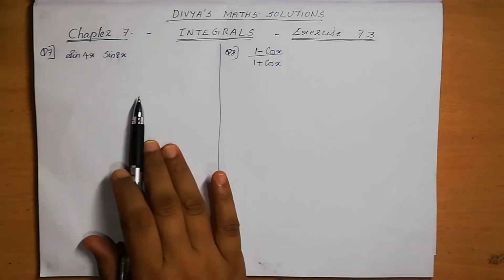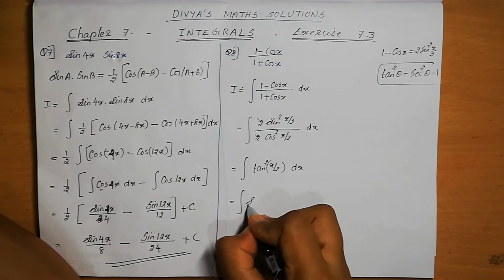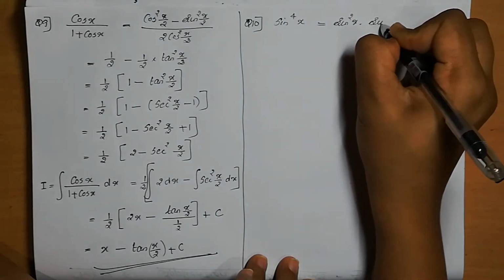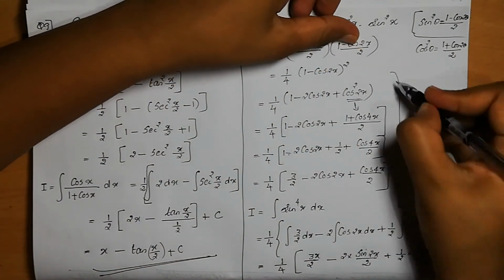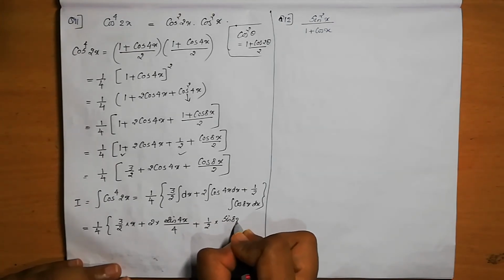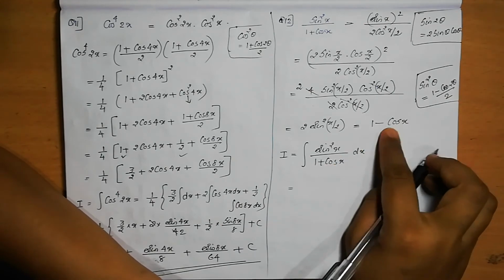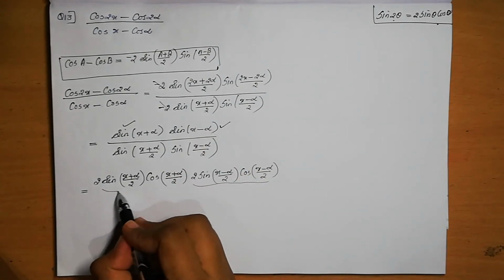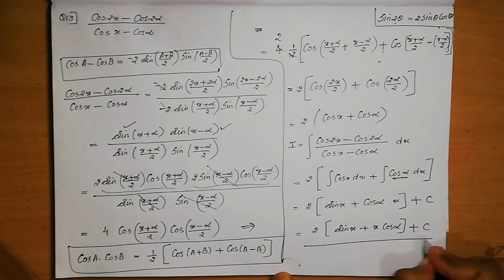Class 12 Integrals 7.3 Part2-Qs#7-13 (In English)- NCERT CBSE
In this video, I have explained Class 12 Chapter 7  Integrals Exercise 7.3 (Q#7-13).